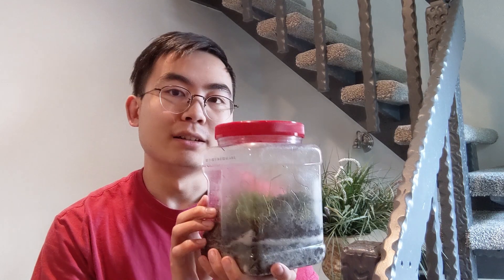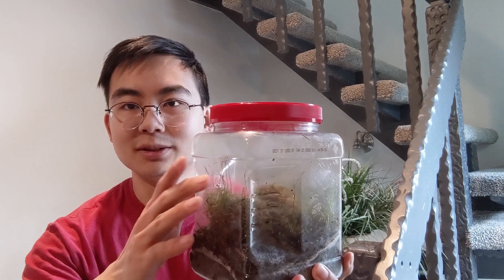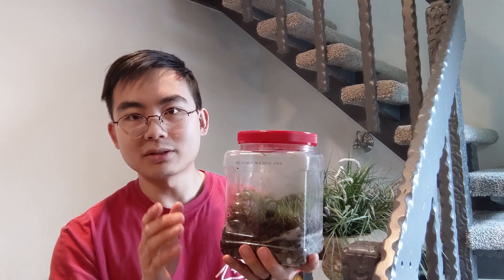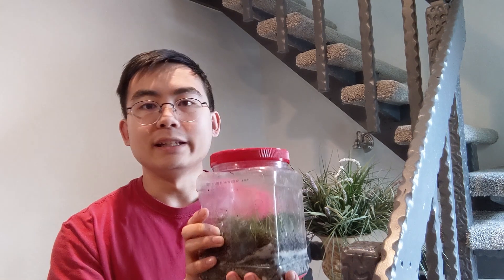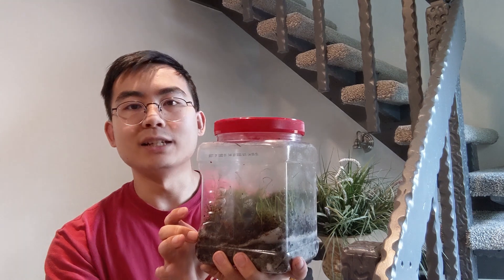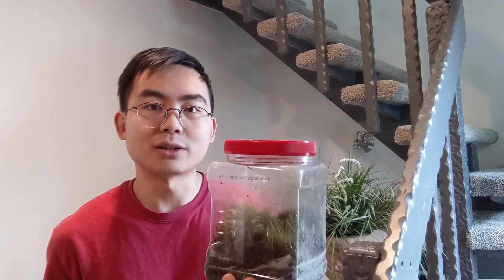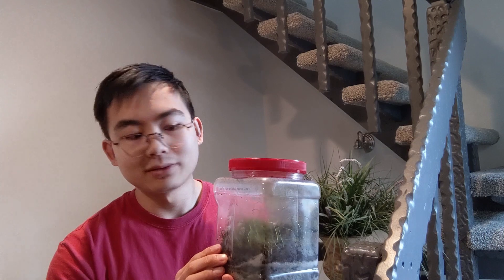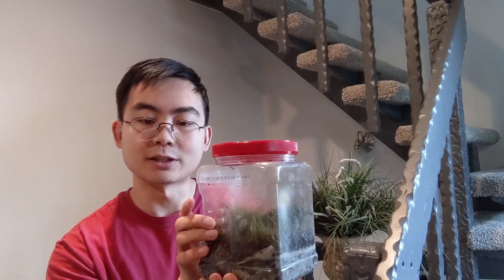Terrariums explained: how they work and why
Wondering what a terrarium is or how it works? This video explains how this mini-ecosystem sustains your plants.